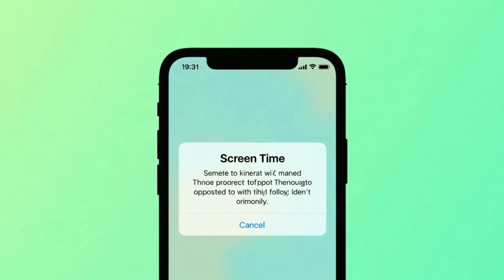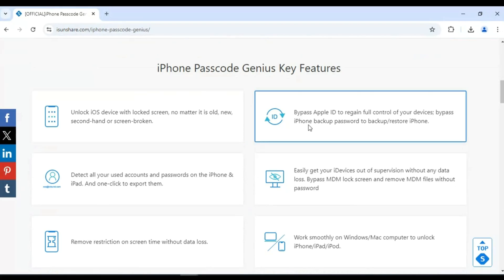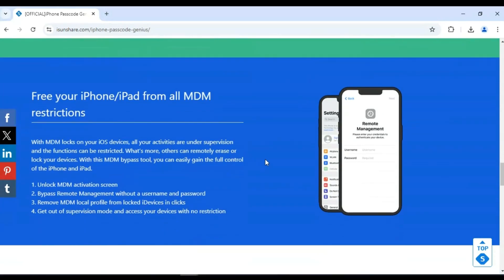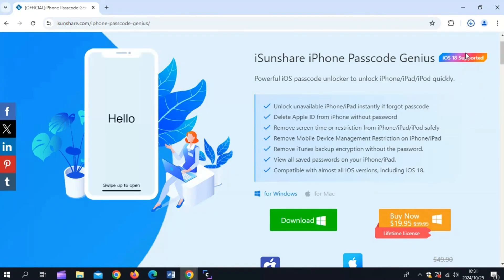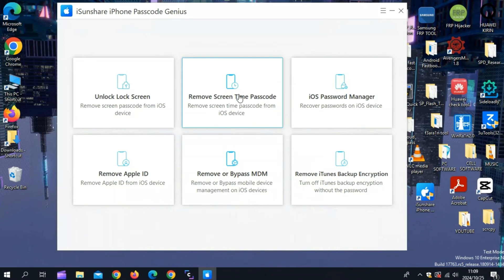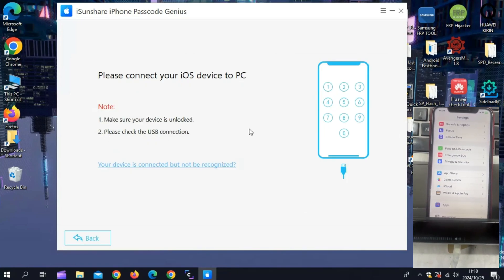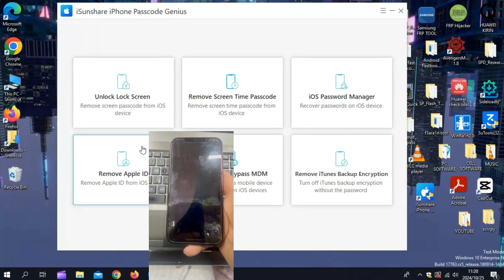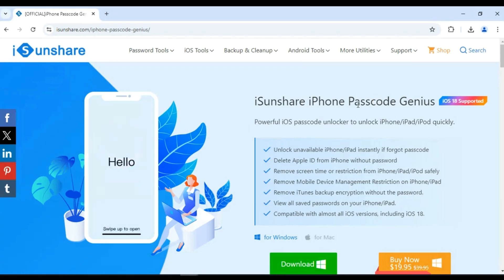How to Turn Off Screen Time Without Passcode on iPhone or iPad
Timestamps:
00:00  How to turn off screen time without passcode on iPhone or iPad
00:03  Introducing the unlocking tool
01:32  Download and install iPhone Passcode Genius
02:06  Start the removal process
02:48  The removal was successful

Locked out of your iPhone or iPad's Screen Time settings because you forgot the passcode? In this video, I will show you how to turn off Screen Time without the passcode. Whether you want to remove restrictions or regain full access to your device, this step-by-step guide will provide quick and effective solutions to disable Screen Time, even if you don’t remember the password. Get your device back under your control in minutes!